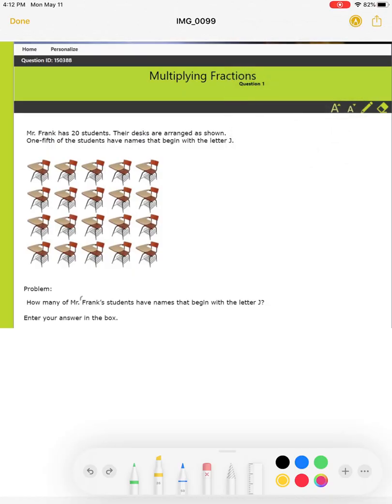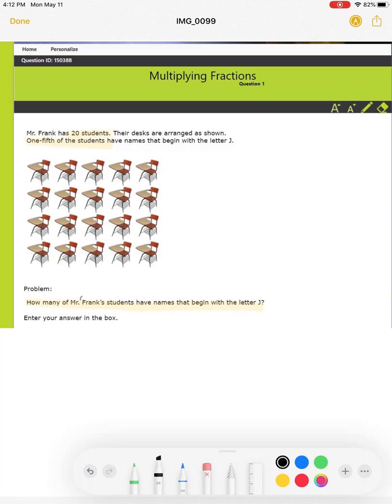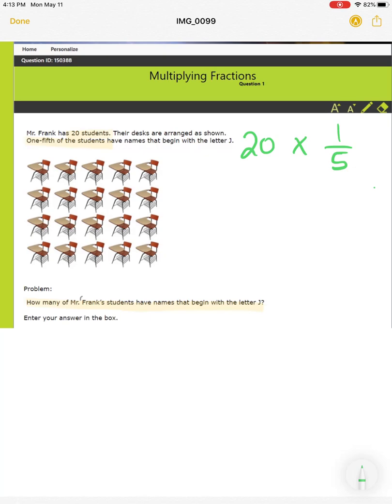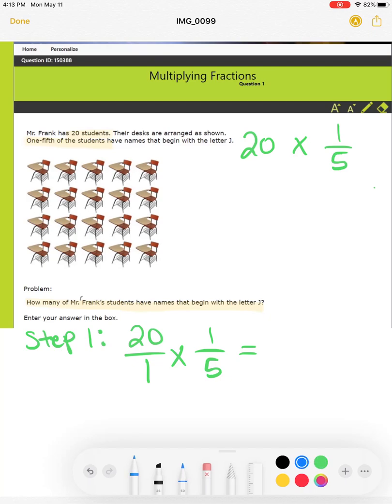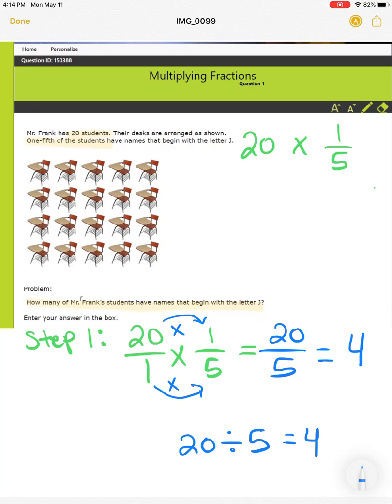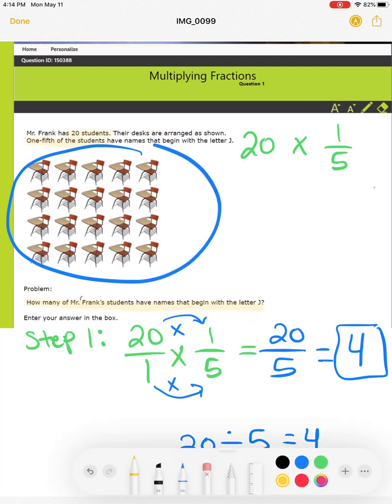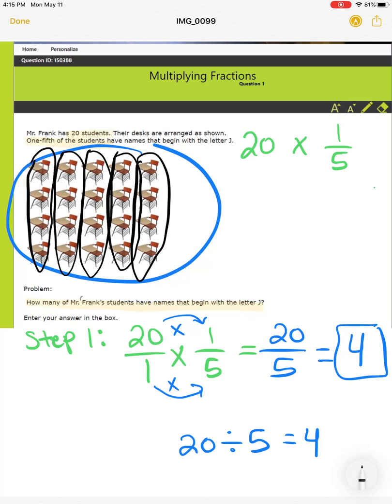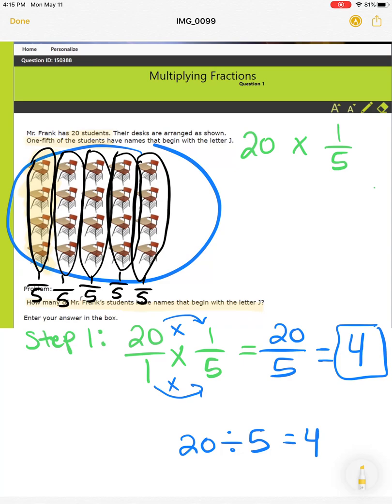Education Galaxy Example for Multiplying Fractions